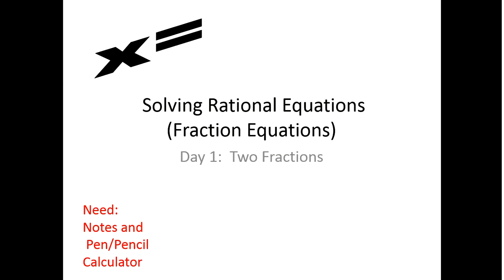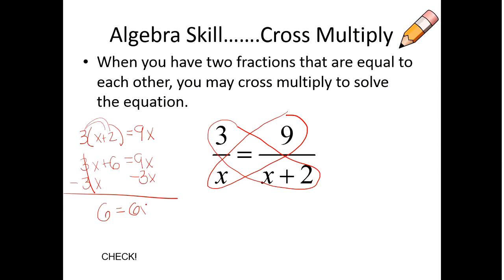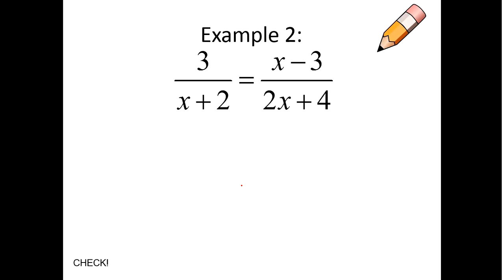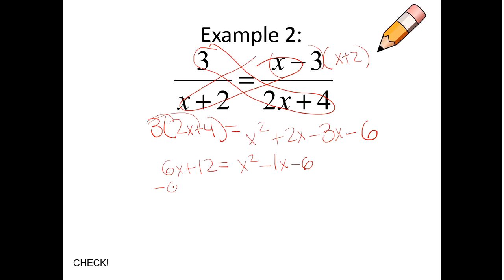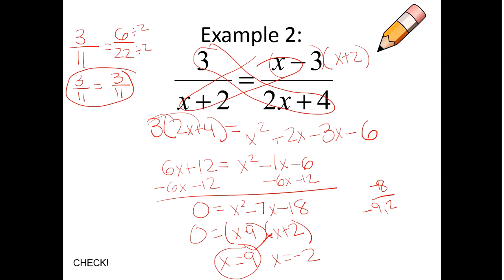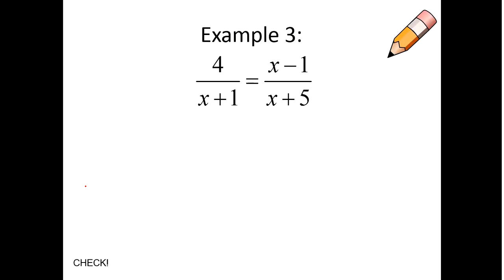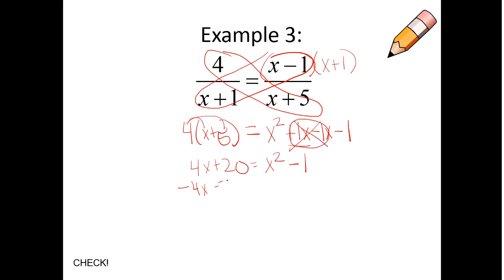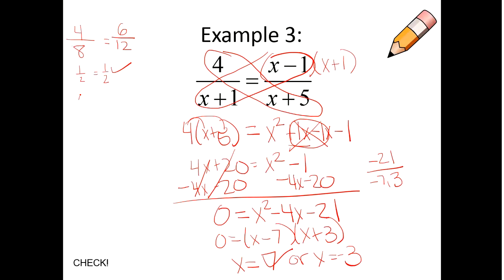Unit 11: Solving Rational Equations with Cross Multiplication